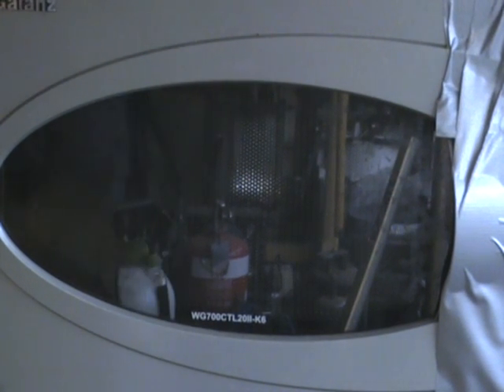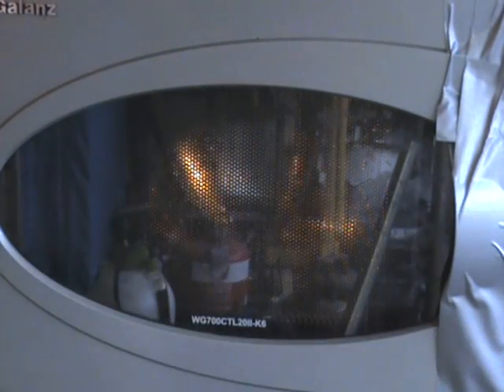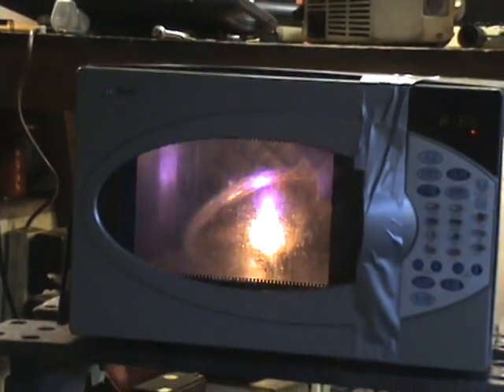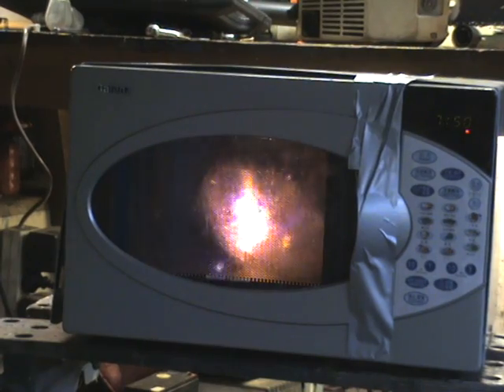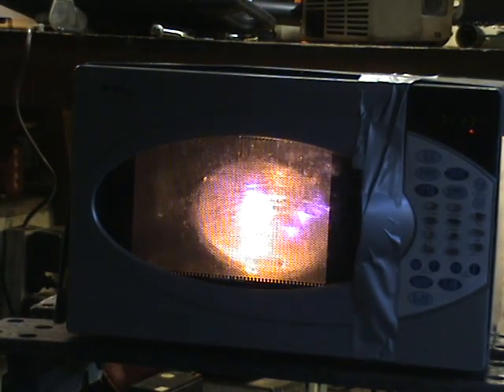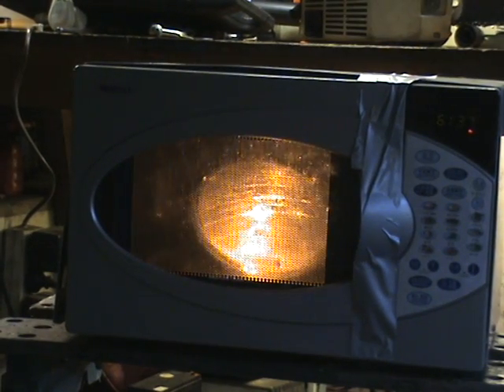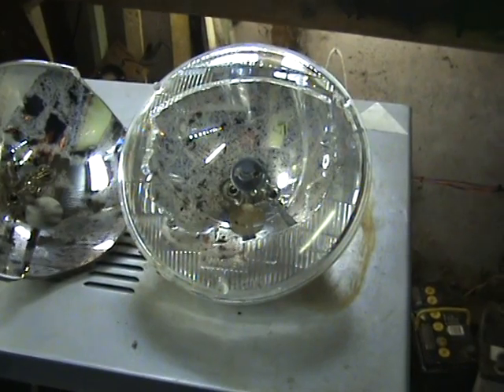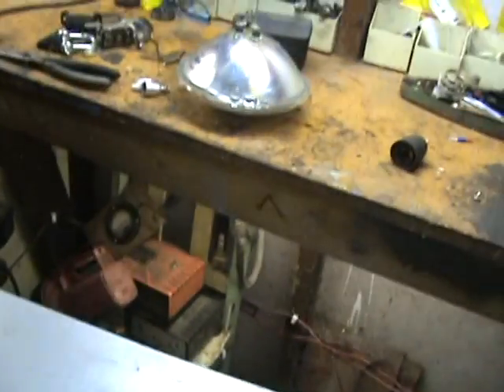Microwave Sealed Beam Headlamp - Light Show and Pop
once again youtube looses all my tags and info.

Microwave plasma bulb :D